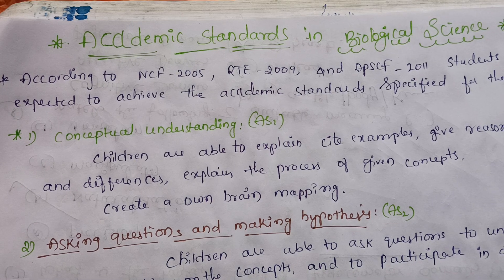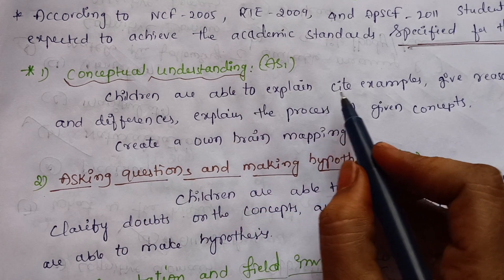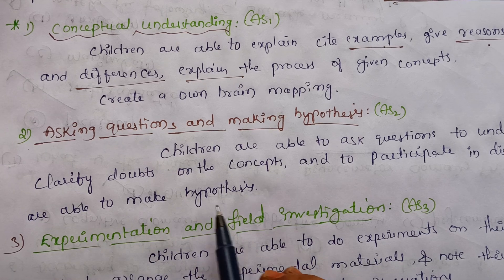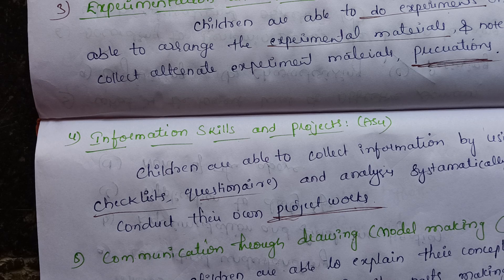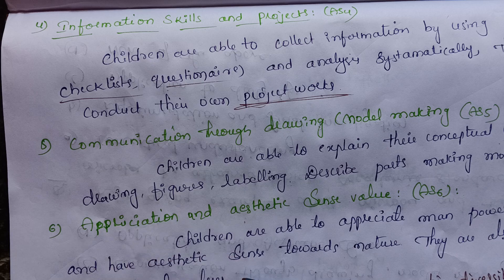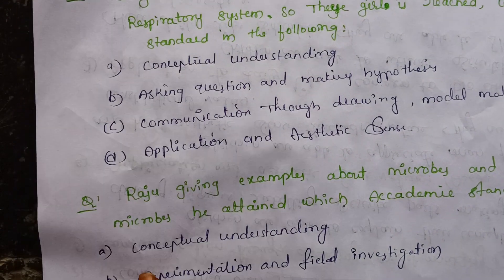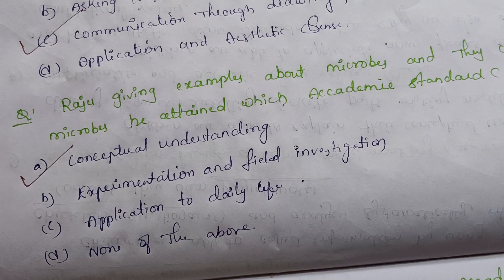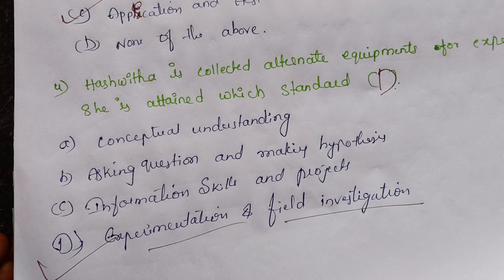academic_standards_in_bioscience bloomstaxonomy bioscience_pedagogy biomethodology gurukul tgt